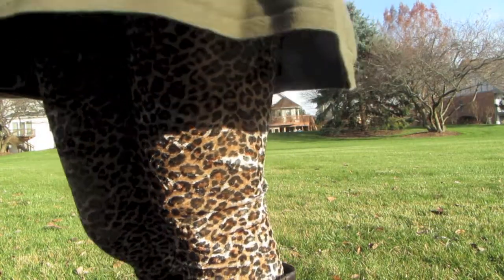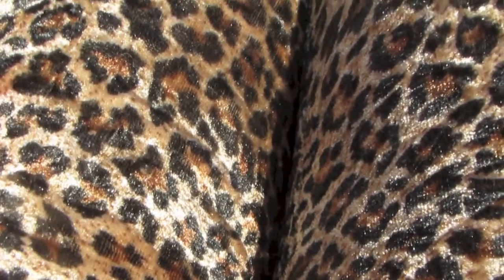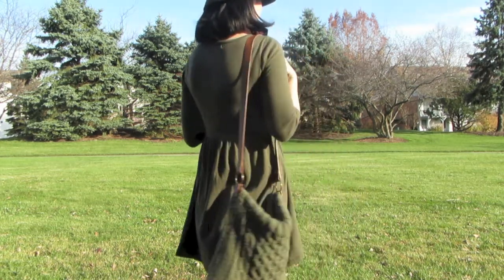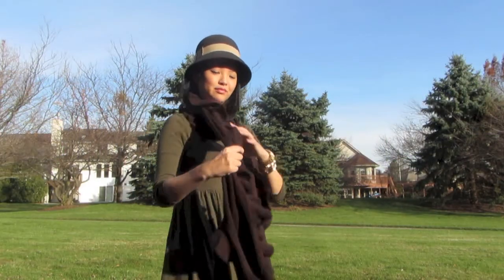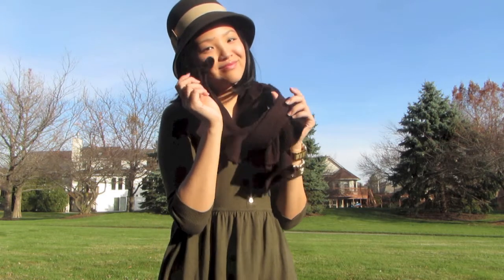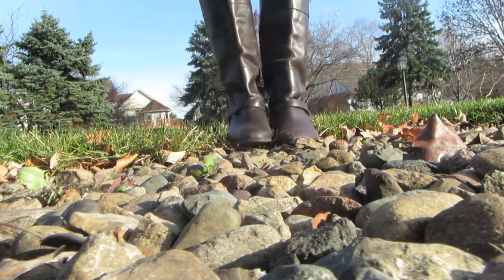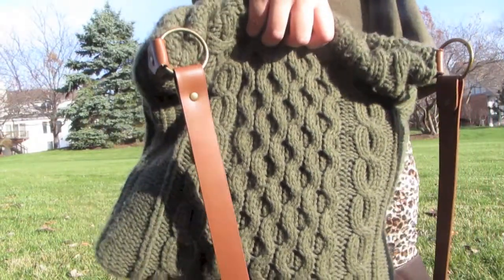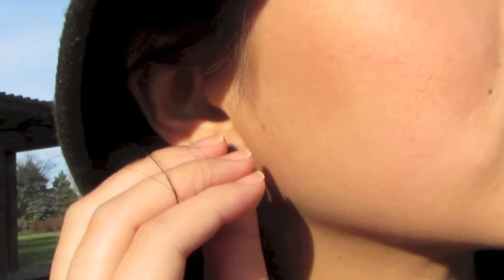OOTD | WILDWOOD {earthy layers & velveteen leopard}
My first official OOTD video!  I hope you guys like it!  Watch in 720pHD for best video. Also, new vlog - click 'show more'